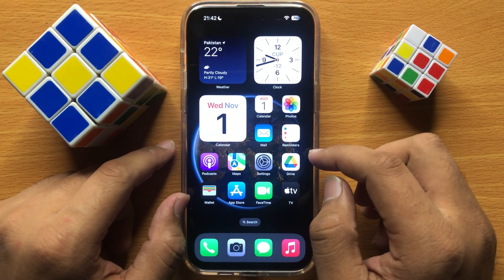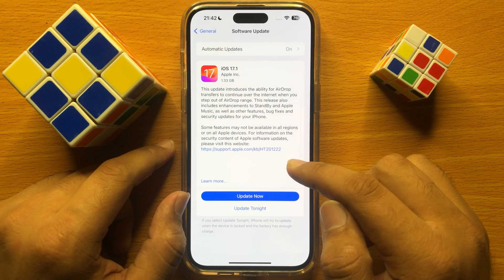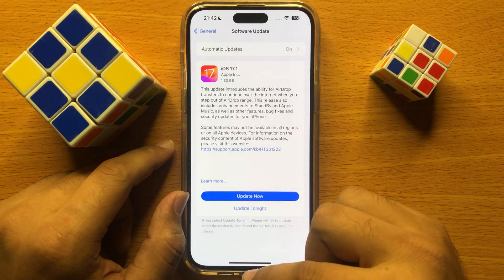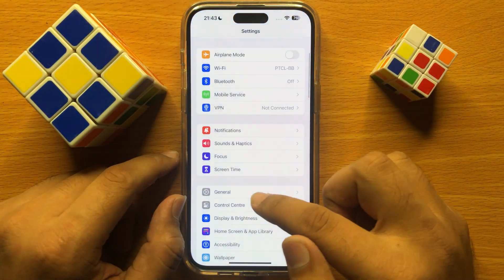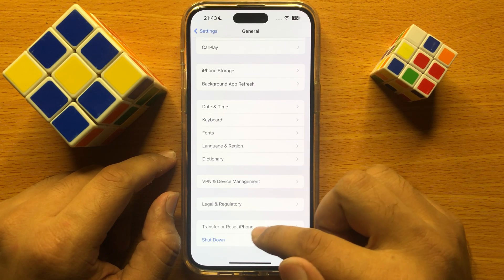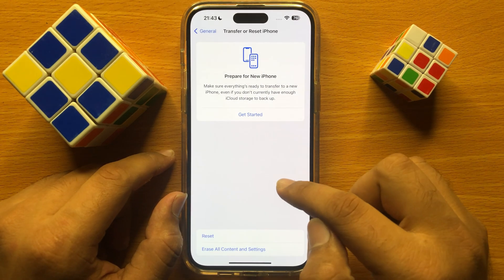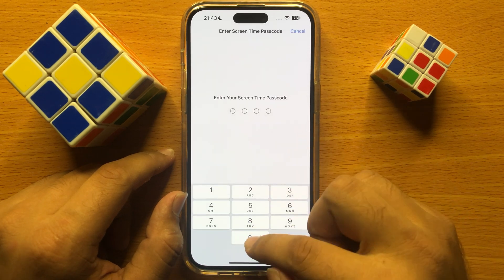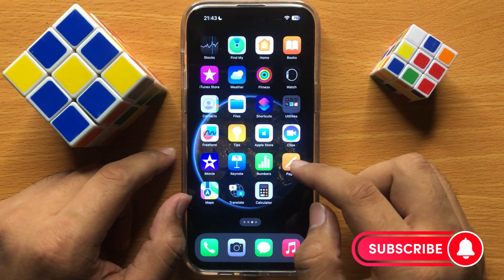Fixed: Hotspot Not Working & Icon Greyed out on iPhone 15 Pro Max